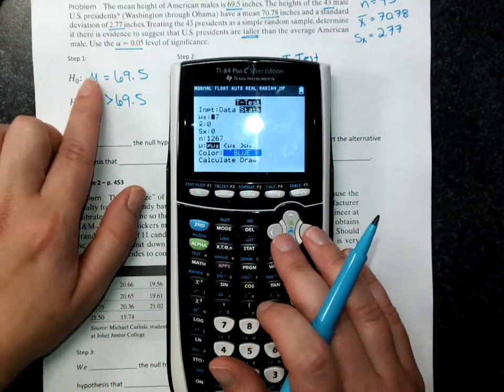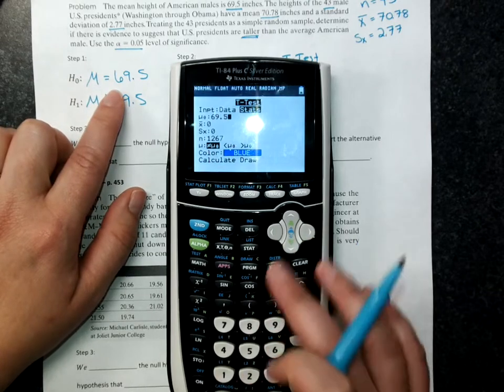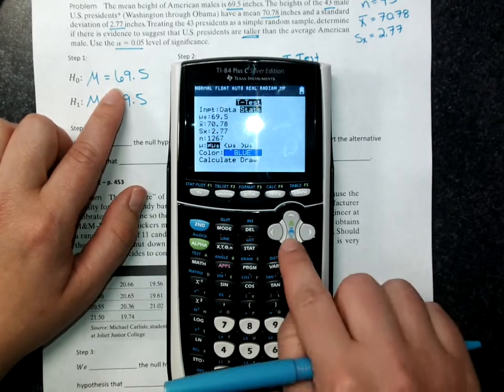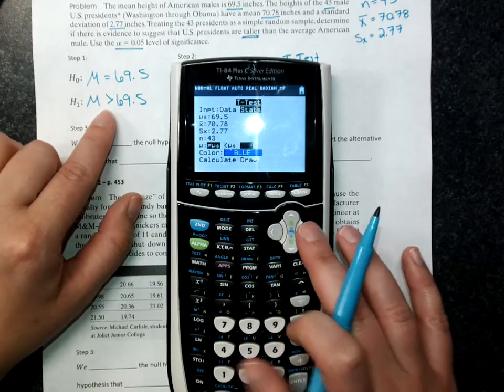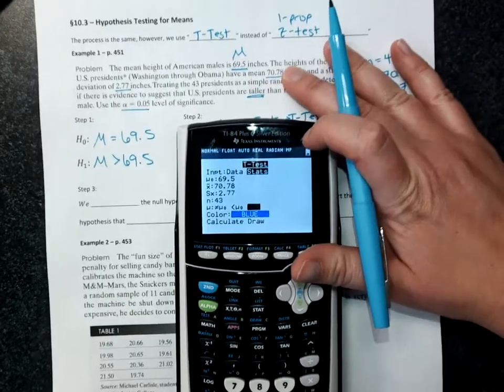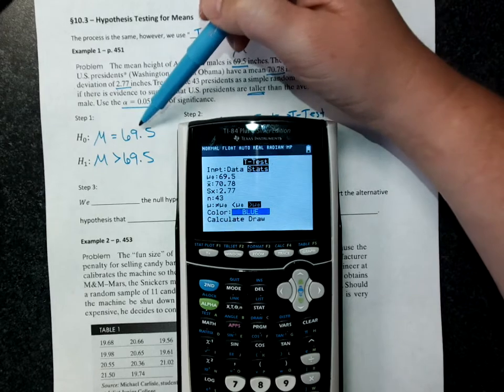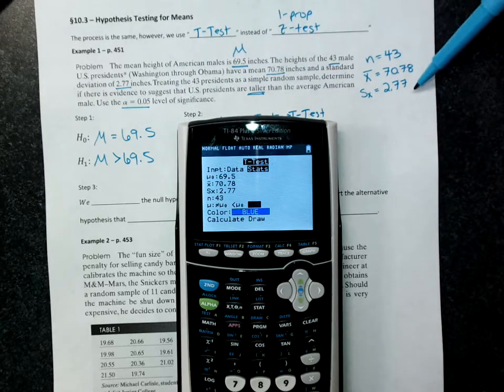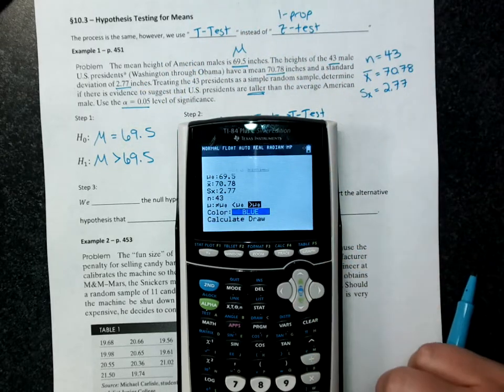Ch10 Part 3